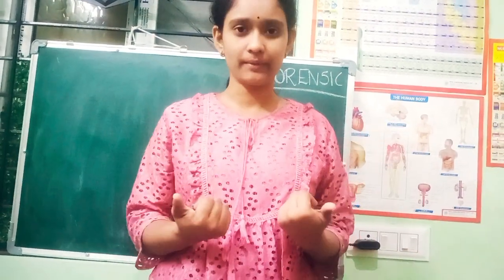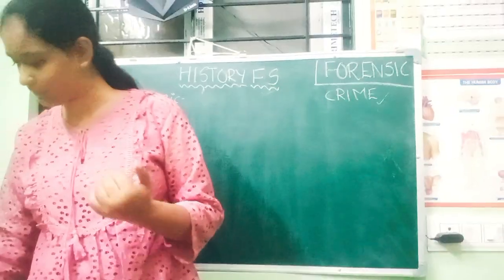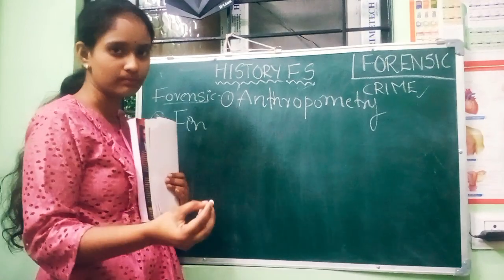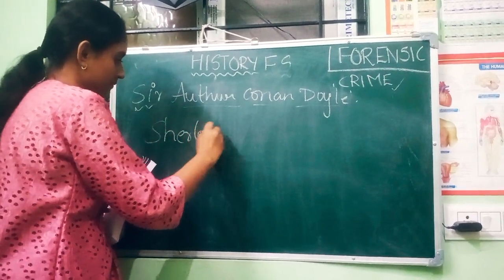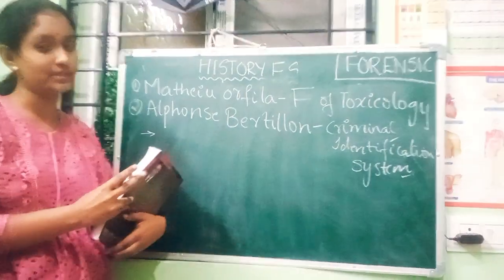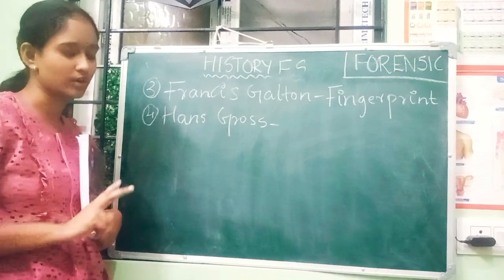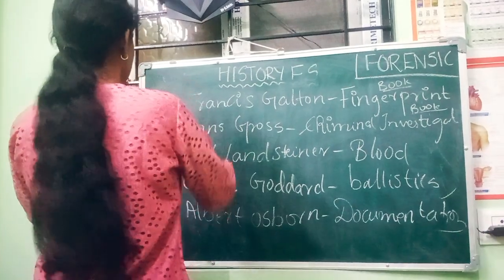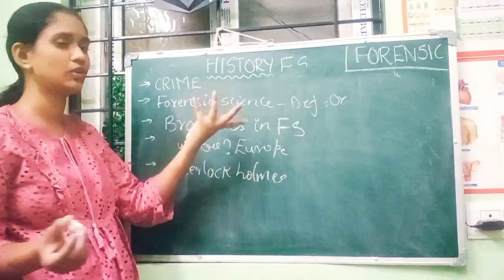FORENSIC SCIENCE - History of forensic science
chapter 1 -  history of forensic science

Concept - 1: crime
                    2: forensic science
                    3: branches in FS
                    4: scientist